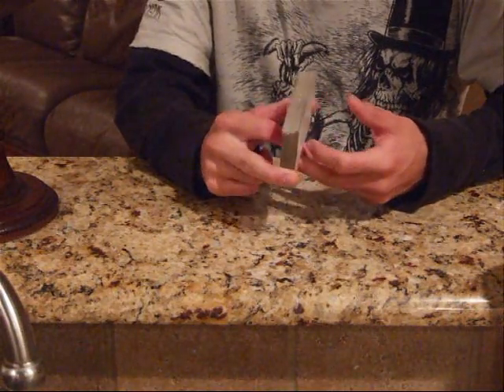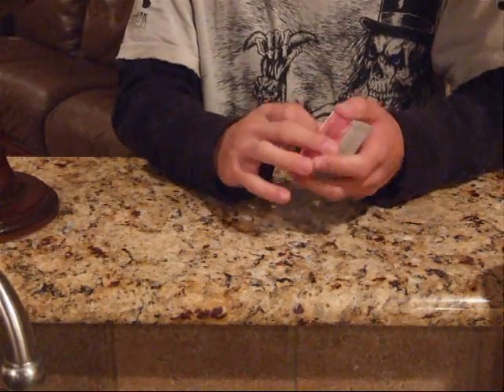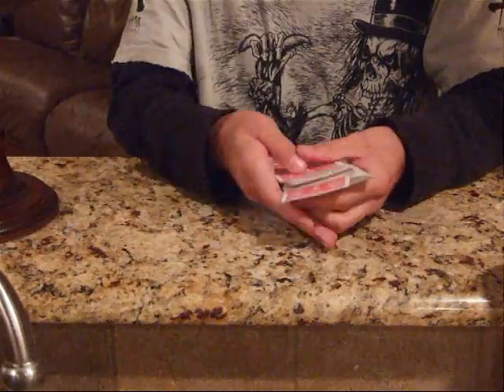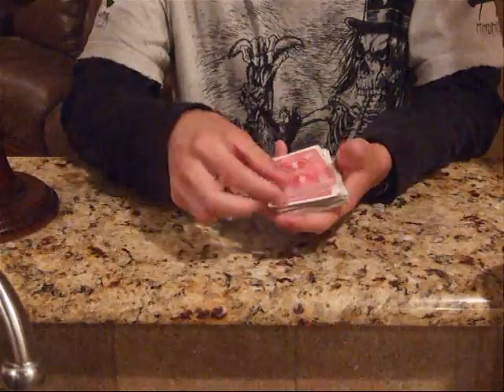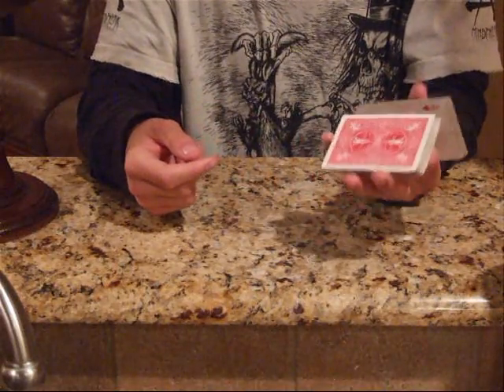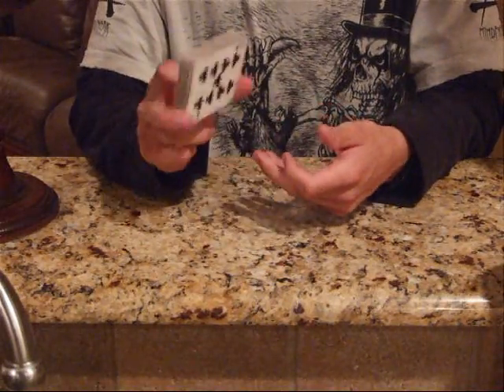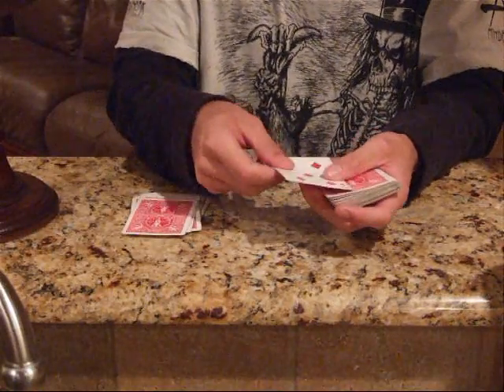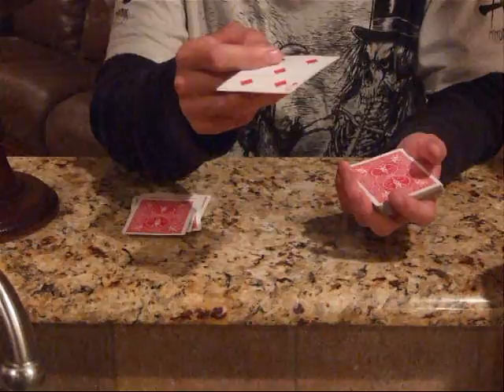Jack Cameron performs Invisible Reverse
from the mind of chris kenner comes justa a little card trick with an unexpected ending